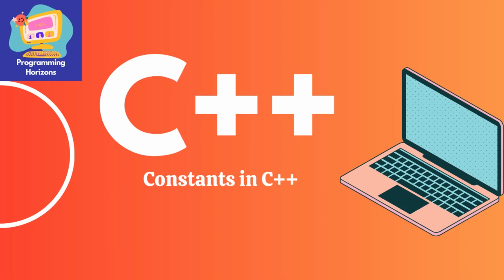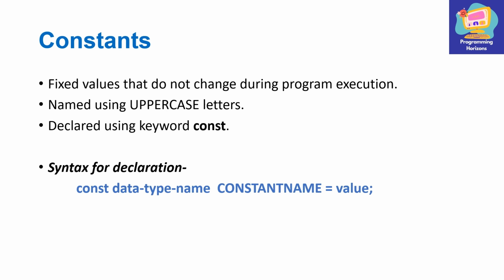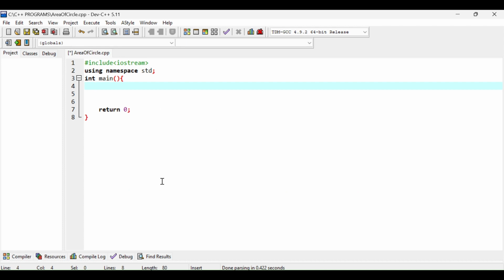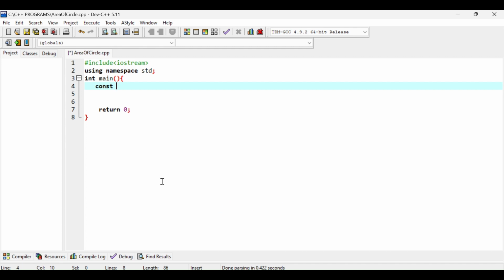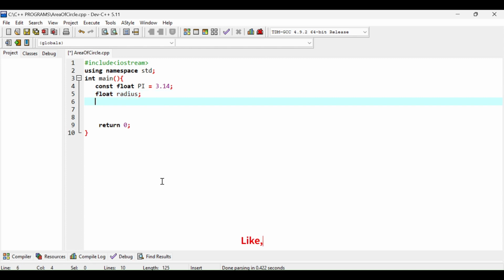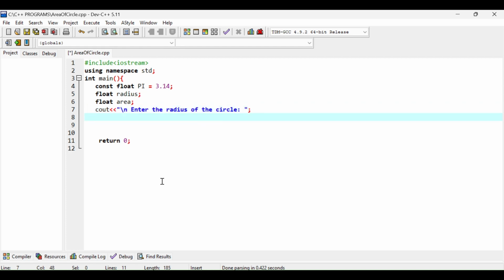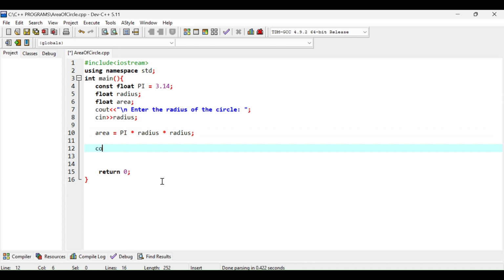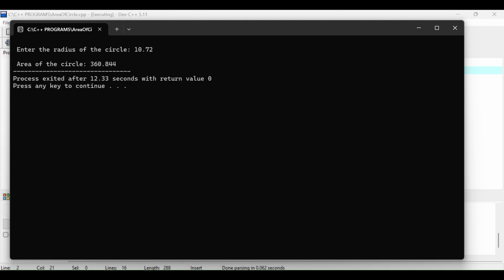C++ Constants & const Keyword | C++ Tutorial for Beginners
Learn about constants in C++ and how to use the const keyword to define constants in your C++ programs in this beginner-friendly tutorial.

💡 What you’ll learn:
✅ What constants are and why they’re important in C++
✅ How to define constants using the const keyword
✅ Hands-on program examples to practice constants in C++

📌 Timestamps:
0:00 — Constants in C++
0:53 — Program in C++ to define constants using const keyword

🎯 By the end of this tutorial, you’ll be equipped to effectively use constants in your C++ programs, ensuring more robust and maintainable code.